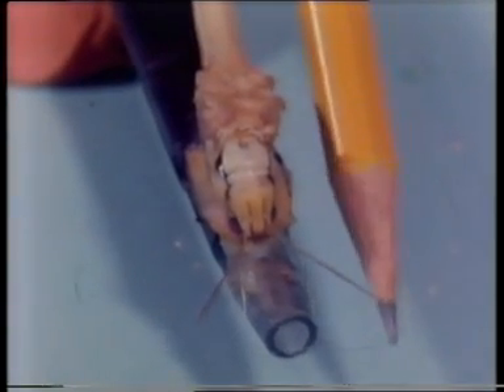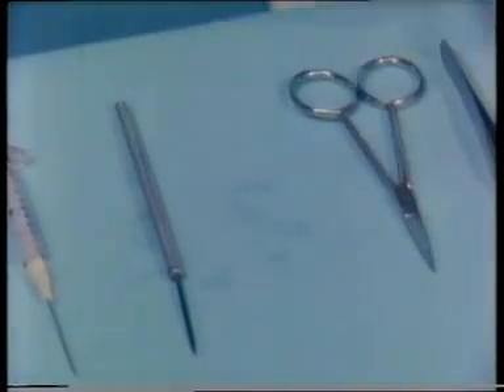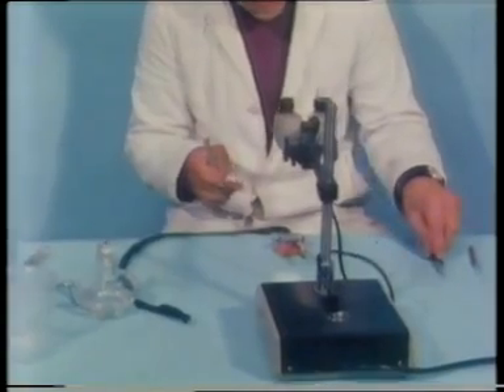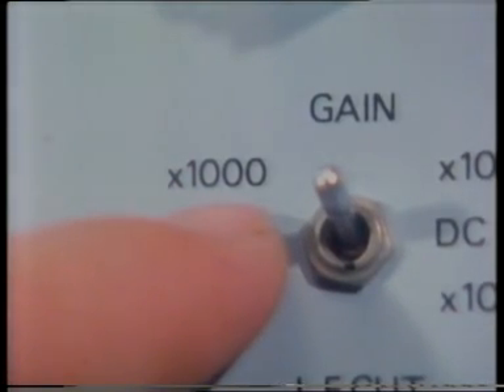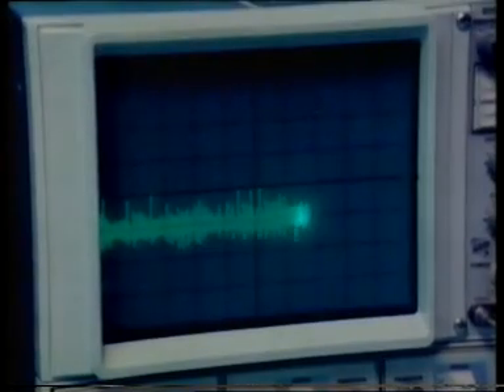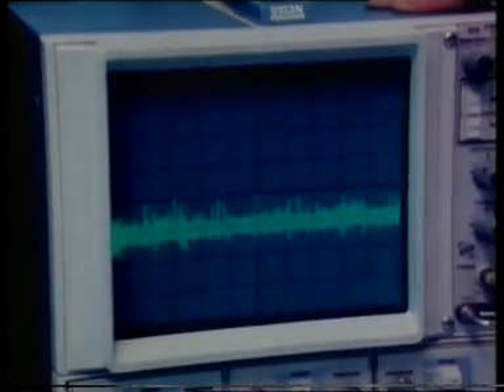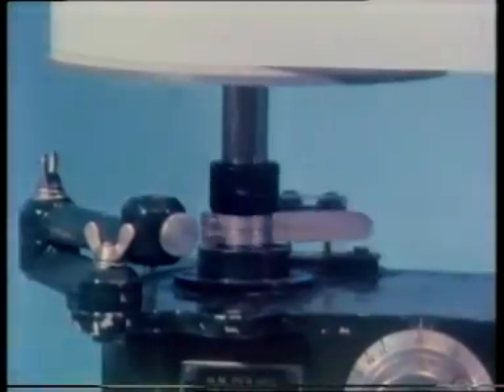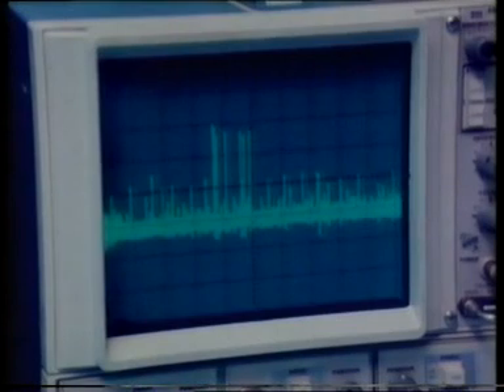Experiment - The nature of the nerve impulse